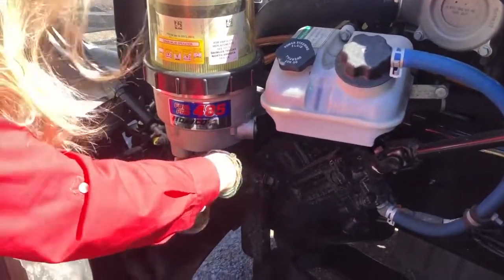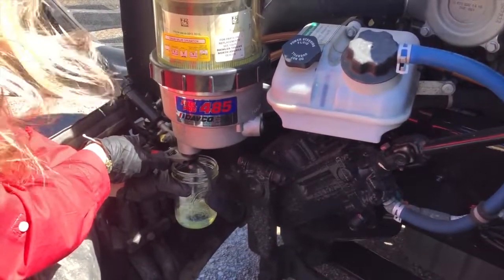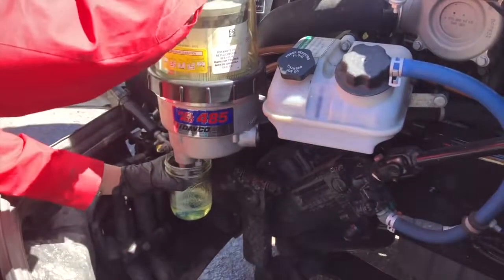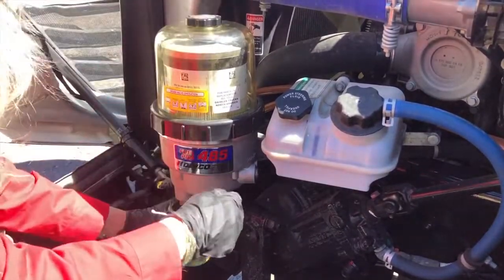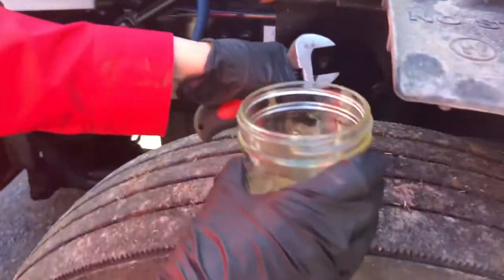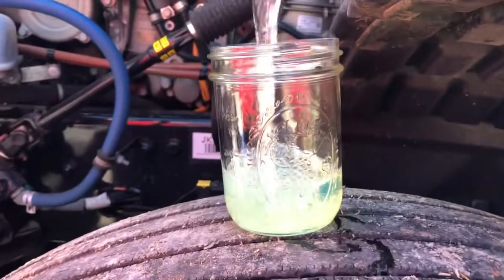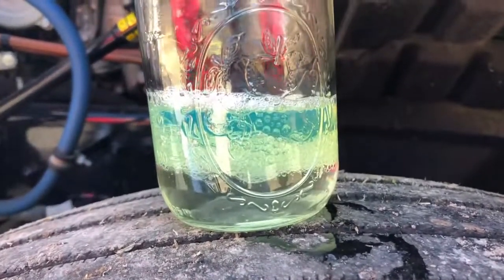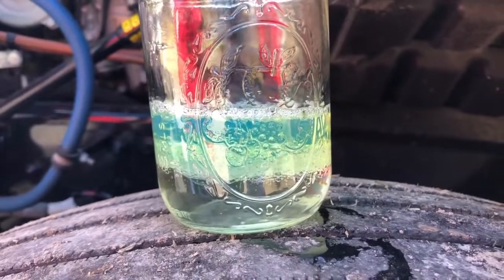Why You Need to Check Your Fuel Water Separator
Do you know why your fuel water separator is so important? It keeps your engine running longer, prevents engine damage (especially to your fuel injectors), and it's an expensive part to replace. WITDriverAmbassador​ dives into all that you need to know about this critical trucking part and why you need to check it on a regular basis.